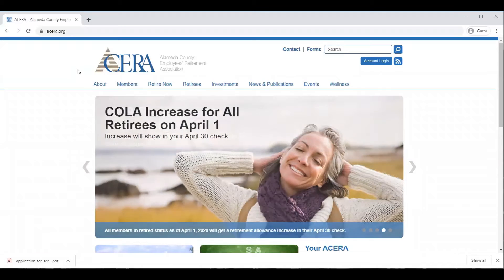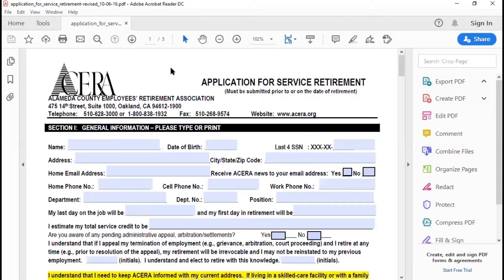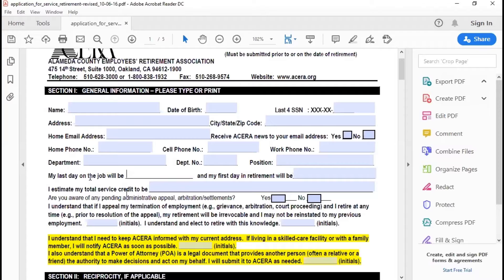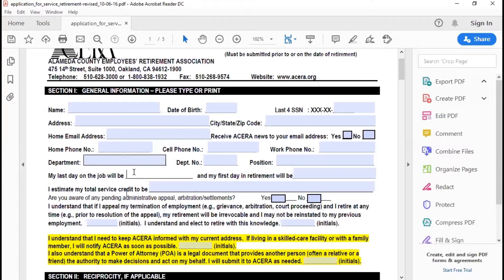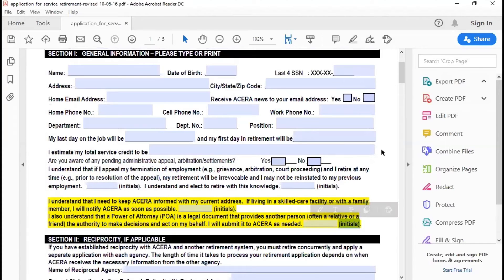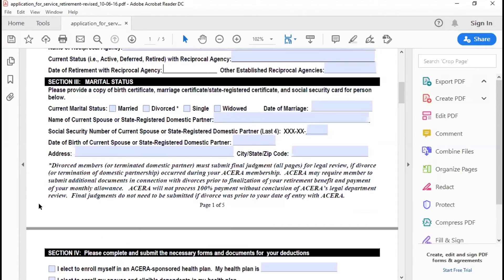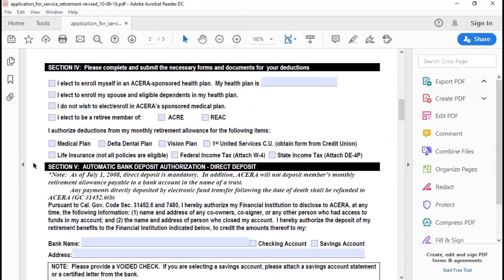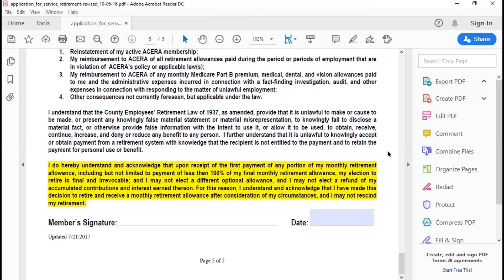ACERA Retirement Application Process